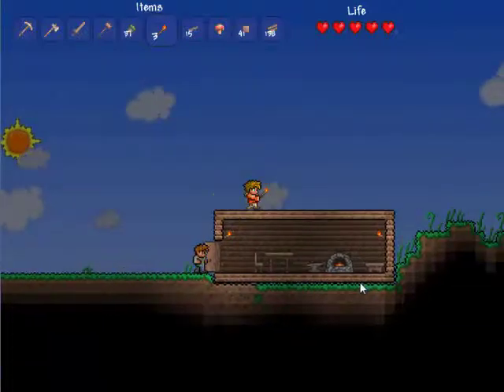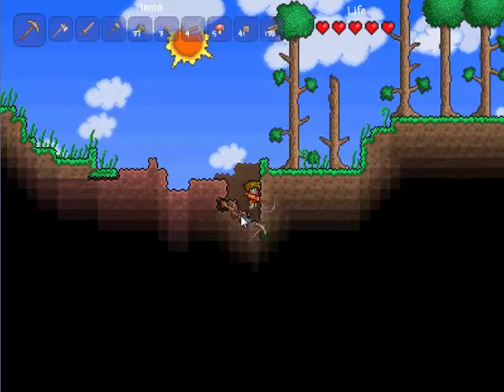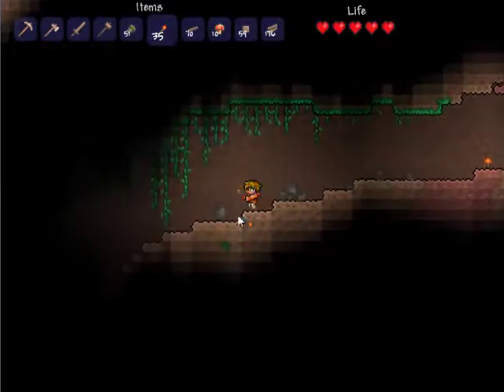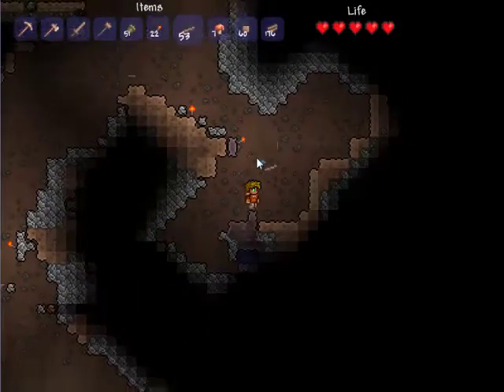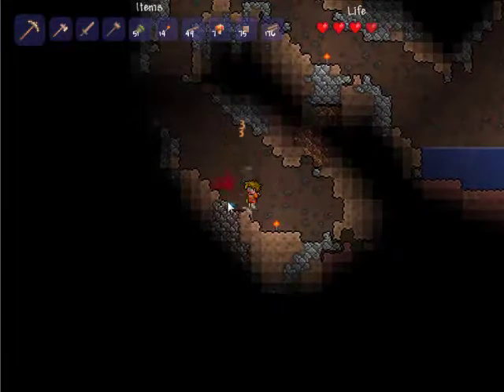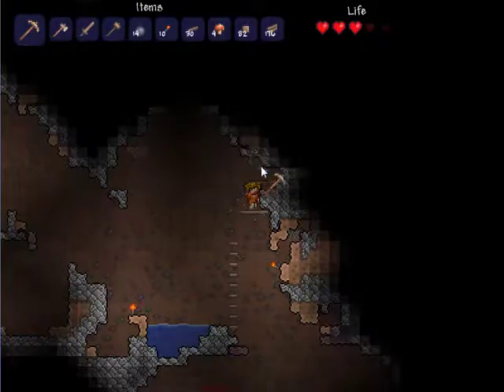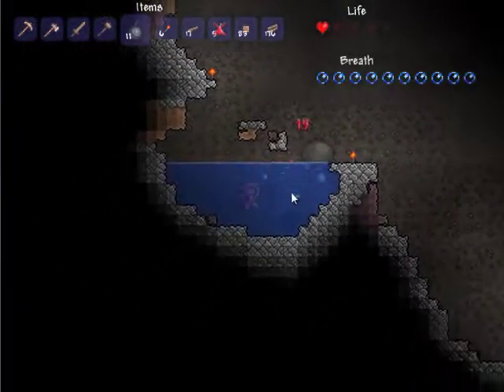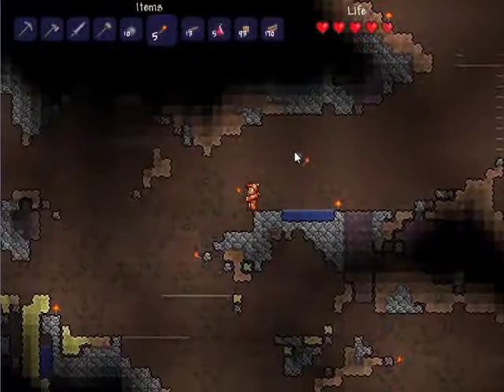Let's Play Terraria Part 3 | Caves & Caverns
Must have been in Flow again, I didn't realize nearly this much time had passed.